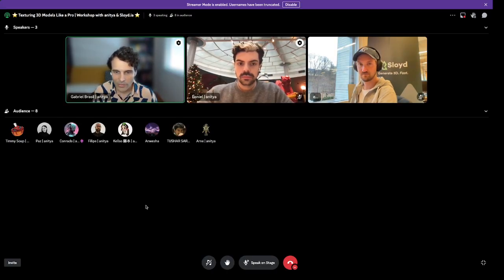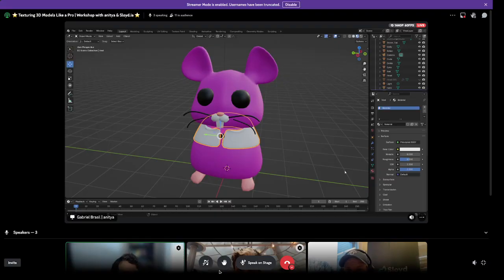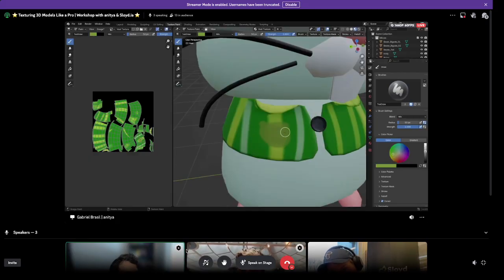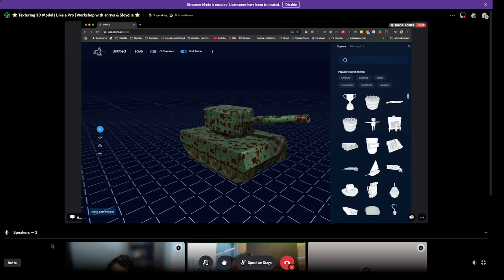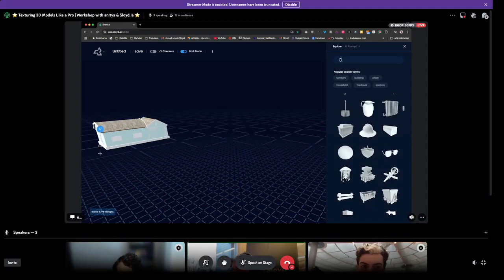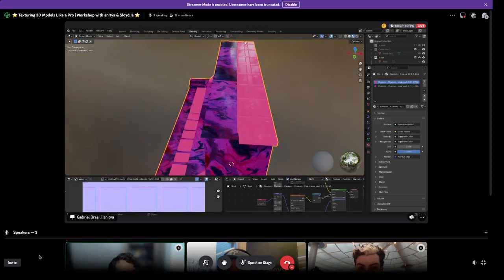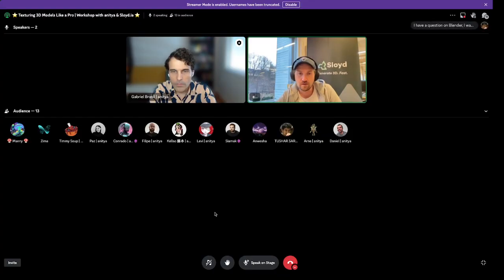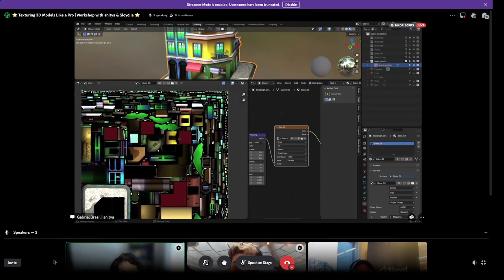Level Up Your 3D Models: Texturing Workshop with anitya & Sloyd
How do you make your 3D models look professional while keeping them optimized for performance? Curious about tools and techniques to speed up your workflow?

Join us in this insightful live session as we dive into the world of 3D modeling and textures, hosted by Gabriel from Anicha and Andreas, co-founder of Sloyd. Discover the basics of materials, textures, and PBR workflows, and learn how they bring 3D assets to life. Watch as Andreas demonstrates Sloyd’s latest AI-powered texturing tool, designed for fast and easy 3D asset creation. Explore Blender techniques, material properties, geometry optimization, and texture mapping in this beginner-friendly discussion. Perfect for creators using Blender or any 3D modeling platform to enhance their projects with stunning visuals!

In this session, we dive into 3D texturing and optimization, covering everything you need to know to enhance your creations:

1️⃣ Understanding Materials & Textures: Learn why they matter and how to use them effectively.

2️⃣ Blender Optimization Techniques: Explore practical strategies to ensure your assets are lightweight and efficient.

3️⃣ How Sloyd Can Help: See how Sloyd.ai, an innovative tool for generating and optimizing 3D assets, can supercharge your workflow (plus tips to make the most of it).

⭐️ What is anitya?

anitya is a web-based platform that empowers creators to build immersive 3D experiences with ease, from education to architecture and beyond.

⭐️  What is Sloyd?
Sloyd.ia is a game-changing tool that allows you to quickly generate and optimize 3D models, perfect for creators looking to save time and enhance quality.